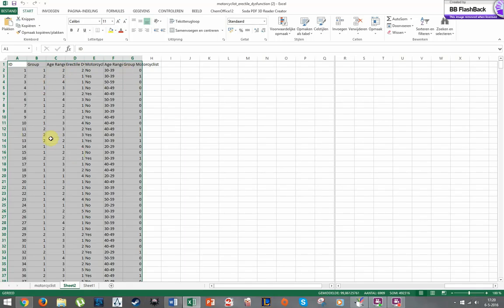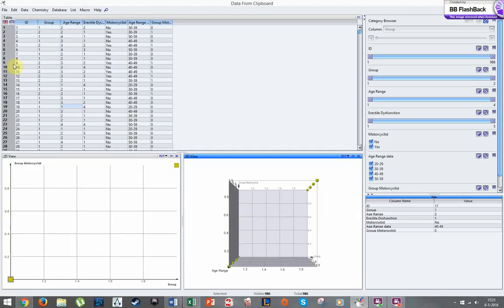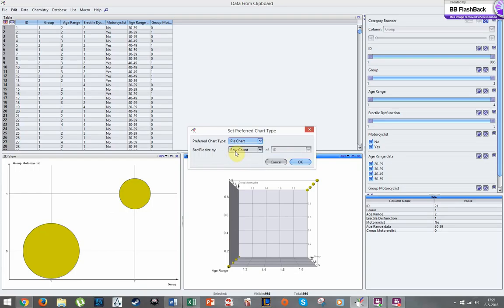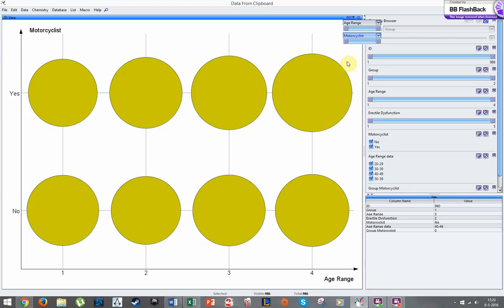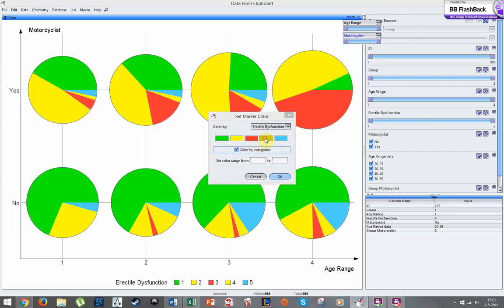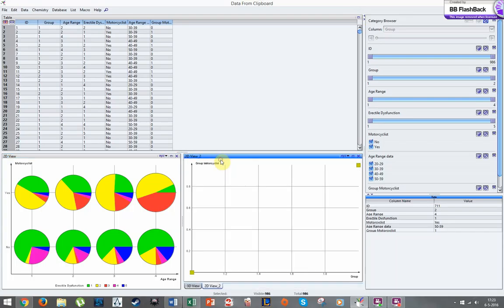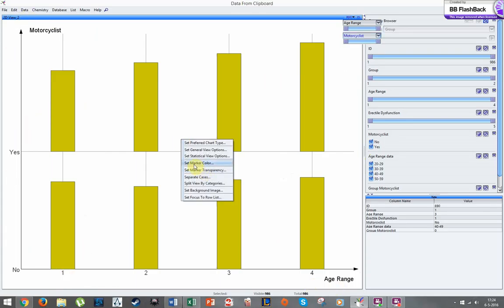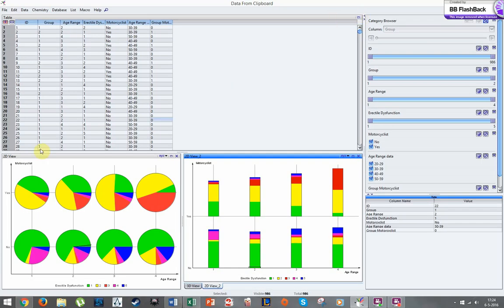pie and bar chart first version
instructional video for differences bar and pie chart in data warriors